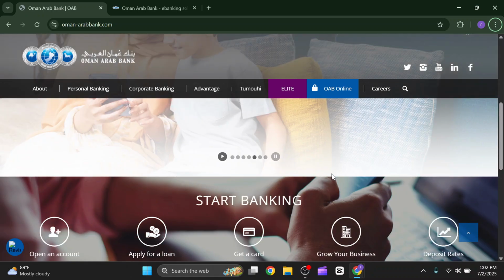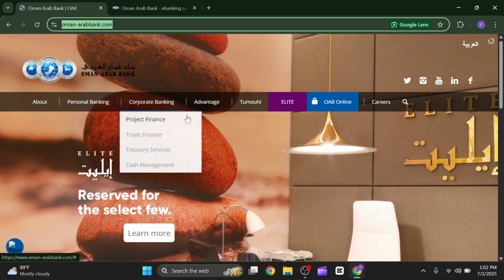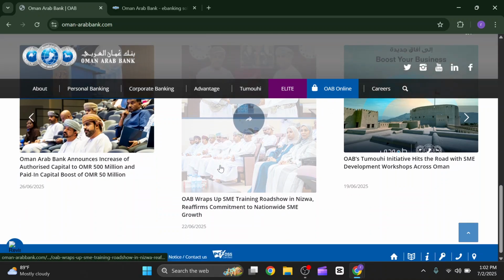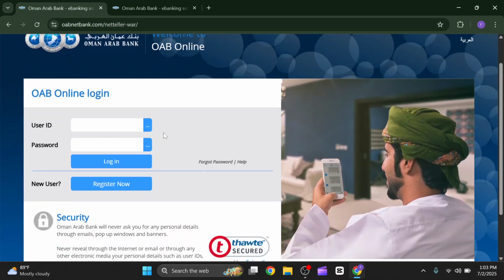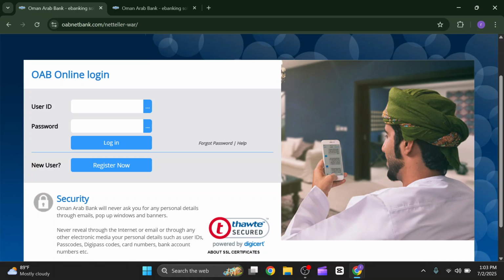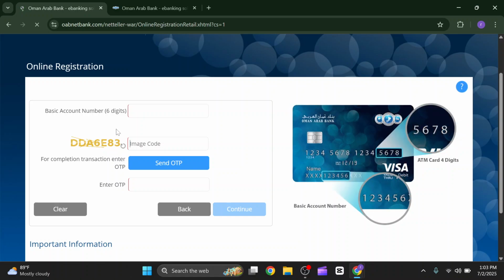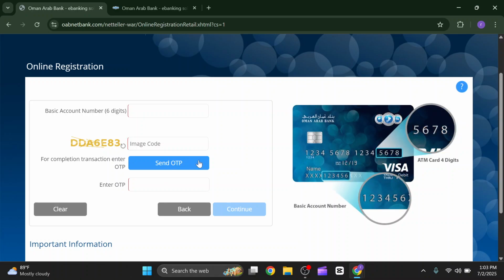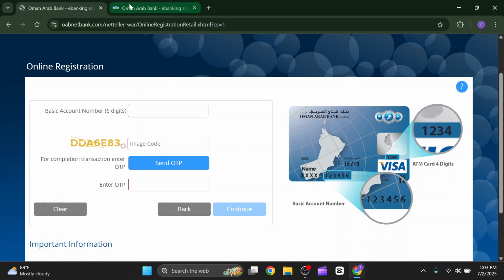How To Log In Oman Arab Bank Online Banking Create Account 2025 (Quick Tutorial)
How To Log In Oman Arab Bank Online Banking Create Account
In this video, learn how to log in Oman Arab Bank online banking account quickly and safely. We cover step-by-step instructions for creating and accessing your account, managing your banking online, and using secure login features. Keywords include Oman Arab Bank login, online banking setup, and digital banking security.